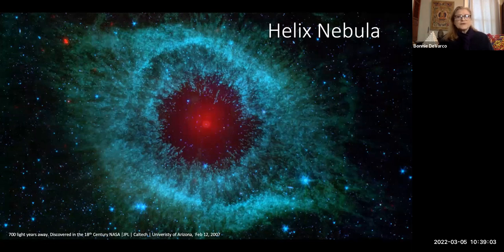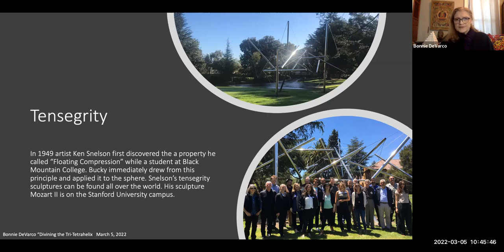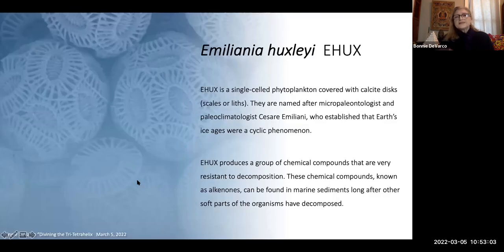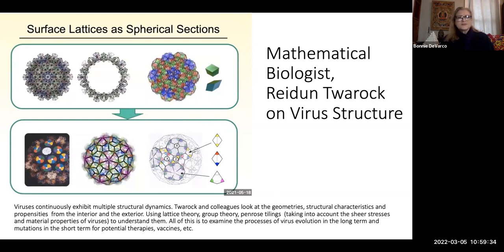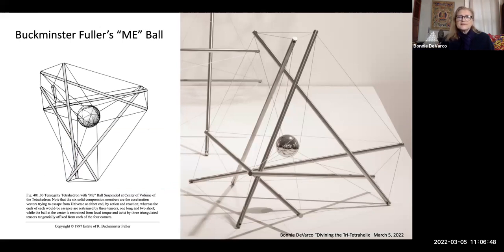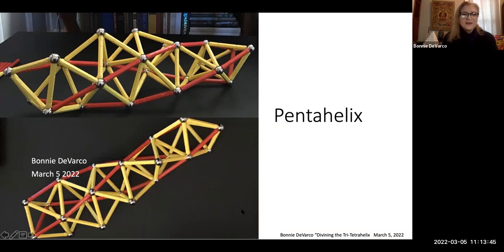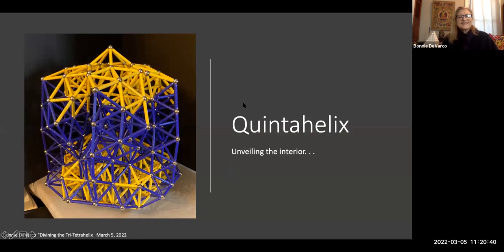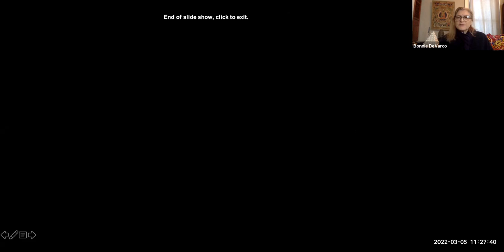Divining the Tri Tetrahelix - Bonnie DeVarco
In this highly visual presentation, Bonnie DeVarco demonstrates how she “listens” to what the tetrahelix wants to tell us about structural dynamics on many scales.